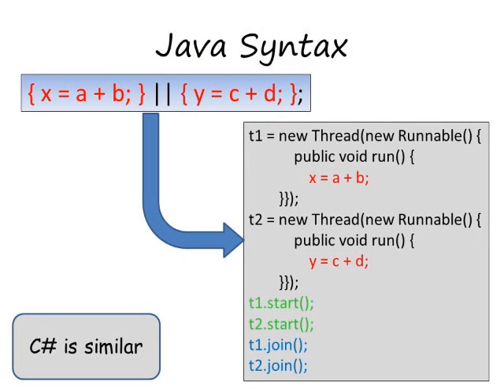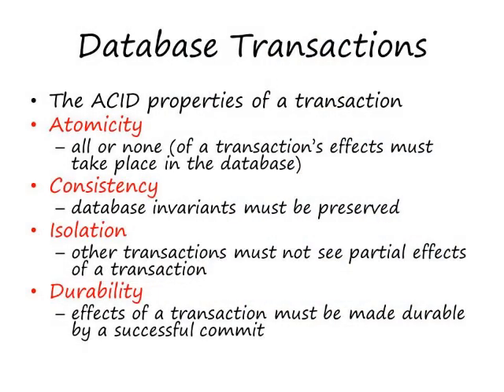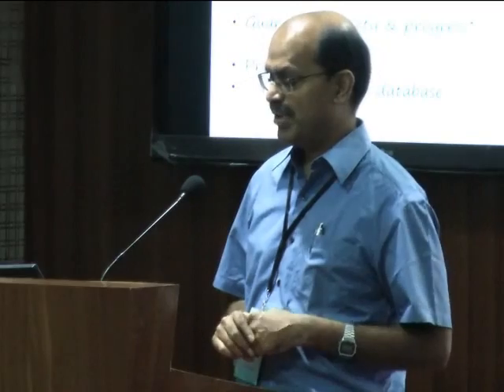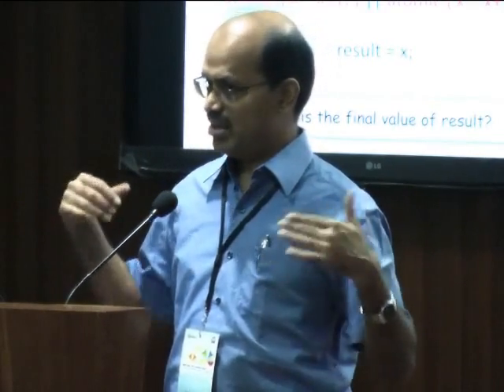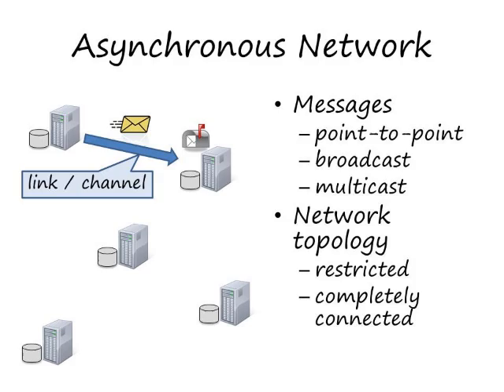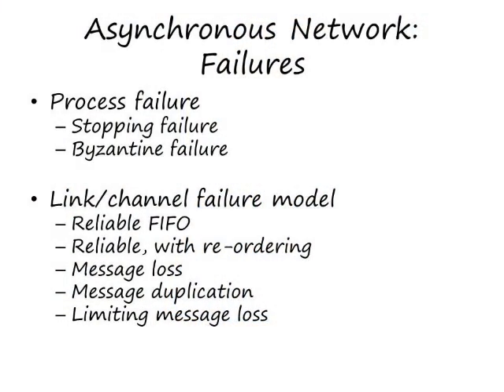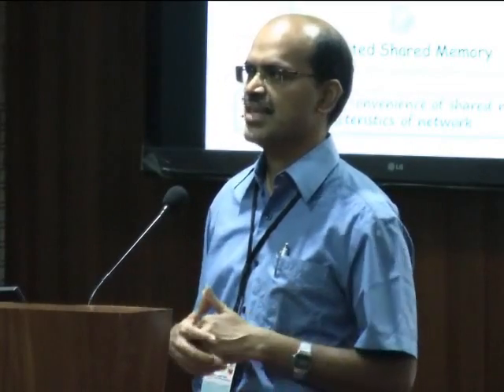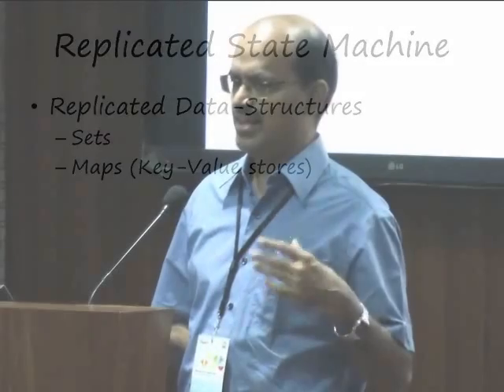An Introduction To Distributed Computing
Distributed Computing is the backbone of most modern internet-scale services and forms the basis for their high availability and scalability. However, achieving these features while ensuring the correctness and consistency of shared and replicated mutable state maintained by these services is a huge challenge, due to process, machine and network failures. The summer school will focus on these and other related aspects of Distributed Computing.